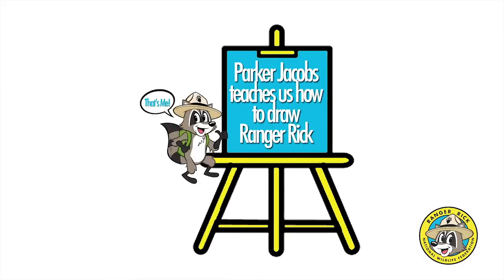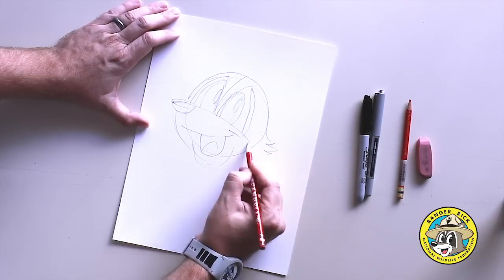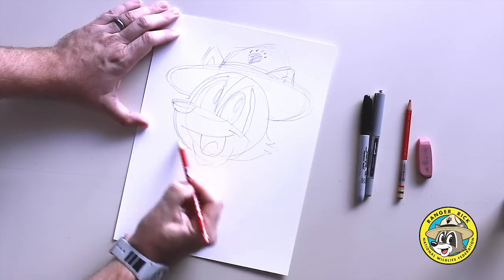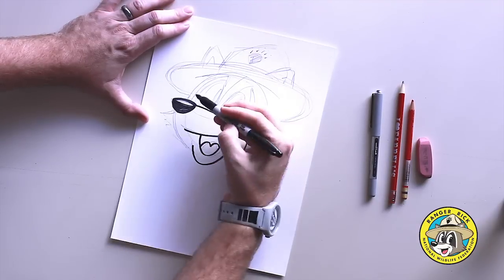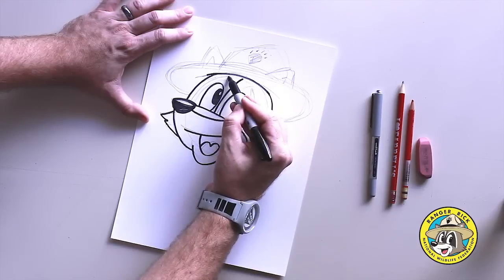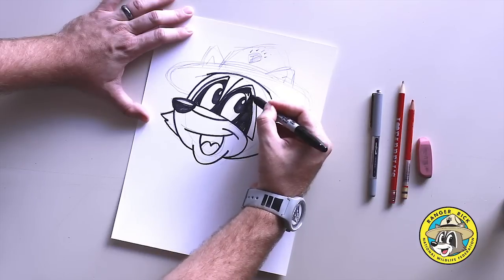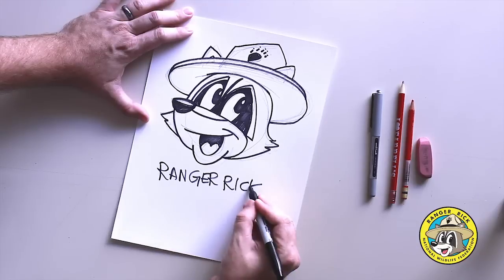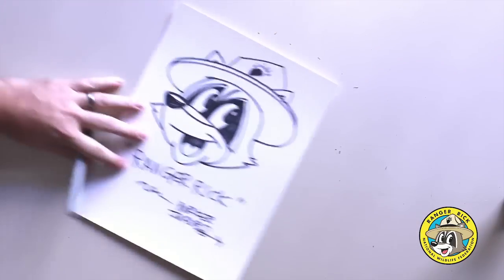Learn How to Draw Ranger Rick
Parker Jacobs, the creator of Ranger Rick's new look, shows how to recreate the classic character in this how-to video.